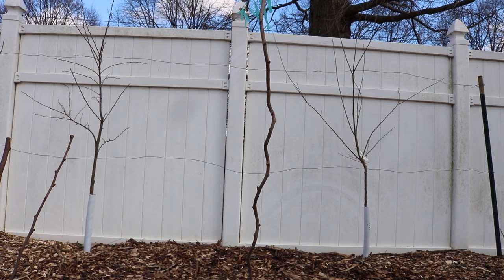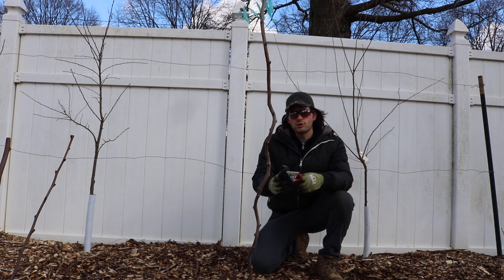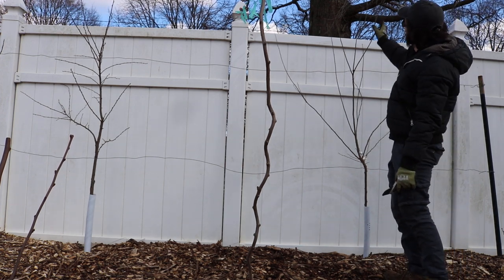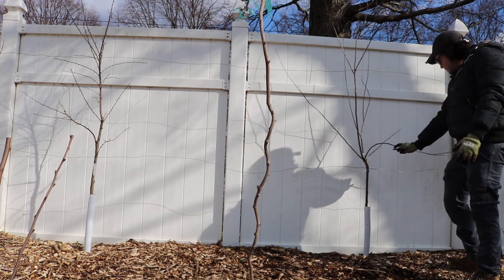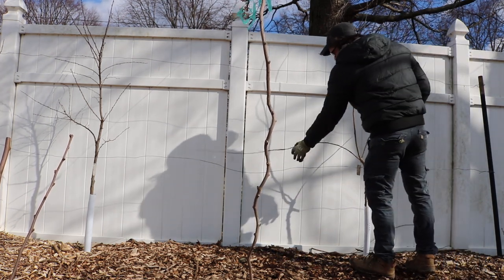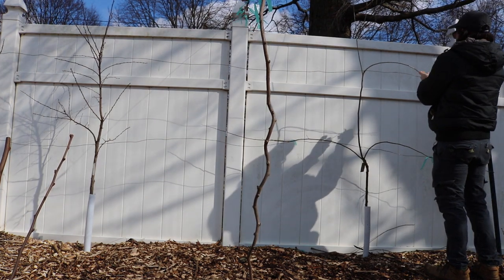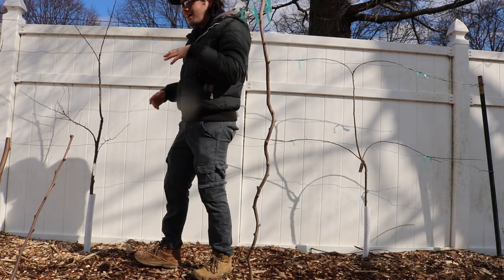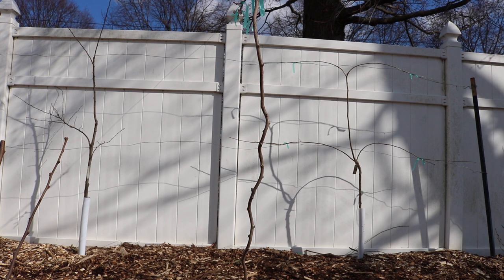Pruning Young Espalier Fruit Trees: The First Steps